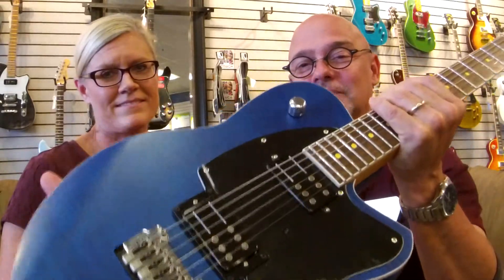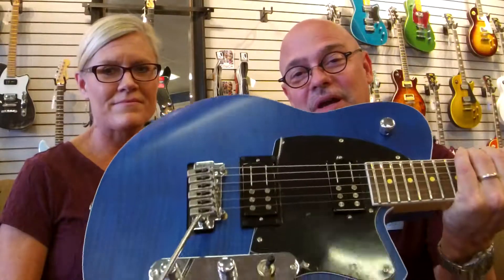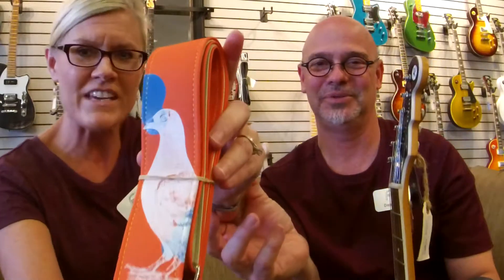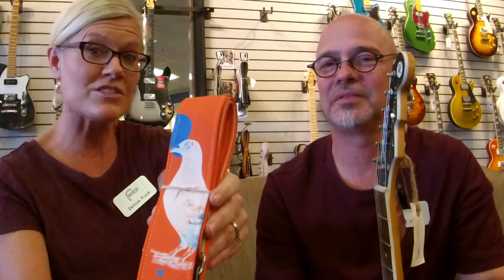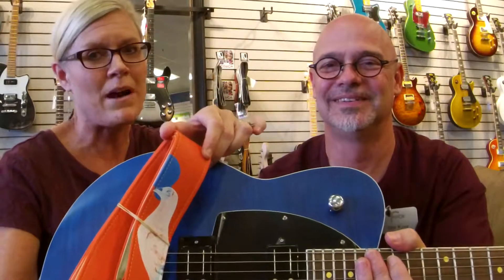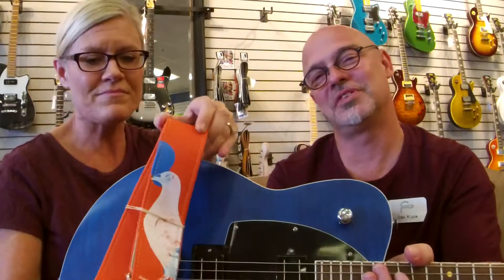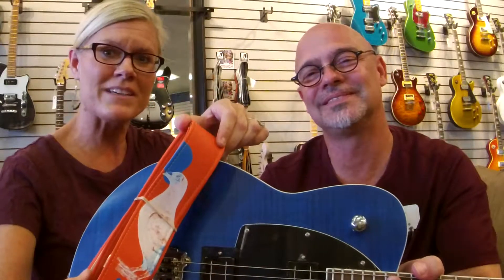Sunday Morning Guitar Strap Pairings 001